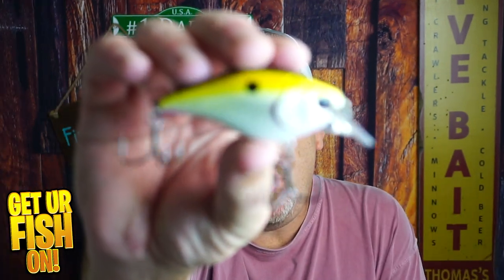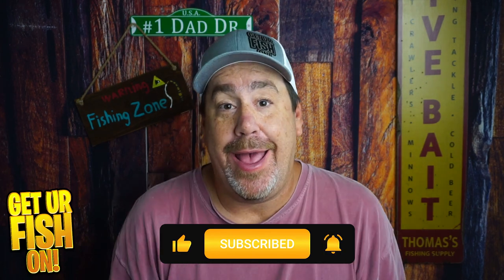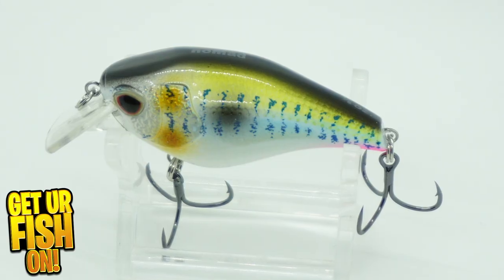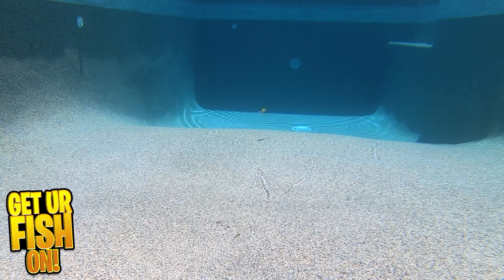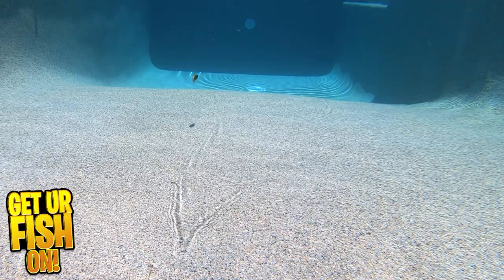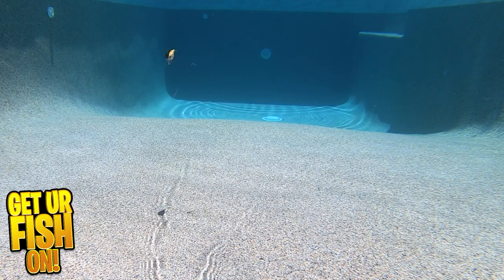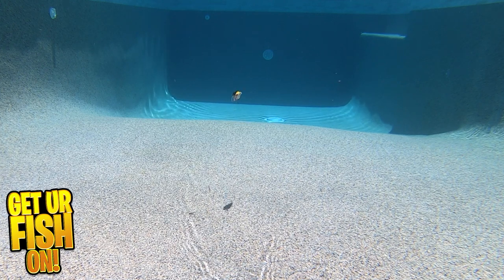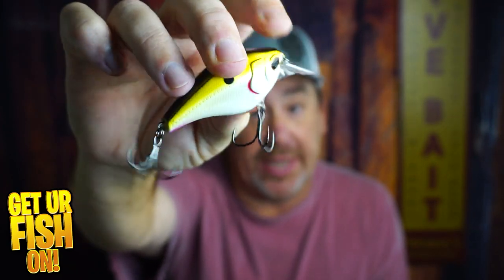The TANK Squarebill! Nomad Atlas Bass Fishing Crankbait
The Nomad Atlas squarebill crankbait is built like a tank for largemouth bass fishing anglers.  It's made with HD ABS plastic to withstand all predator strike. The Nomad Atlas has a bunch of lifelike features including 3D eyes, 3D gills and several different paint schemes that are meant to help you catch more fish.  The Nomad Atlas Squarebill crankbait has a weight transfer system and loud rattles that attract predator bass strikes.